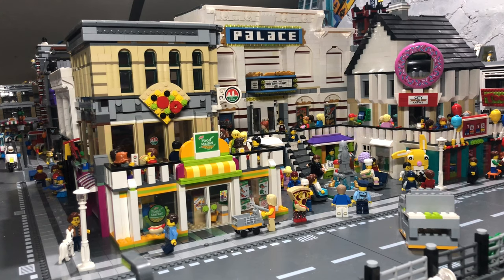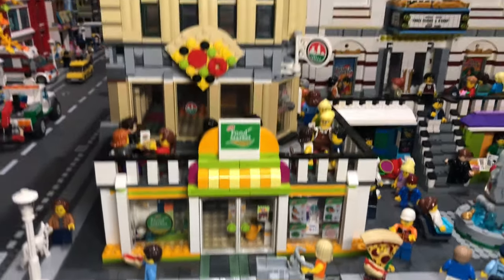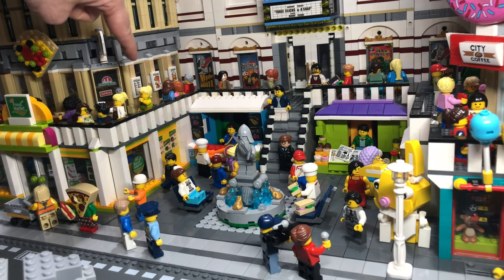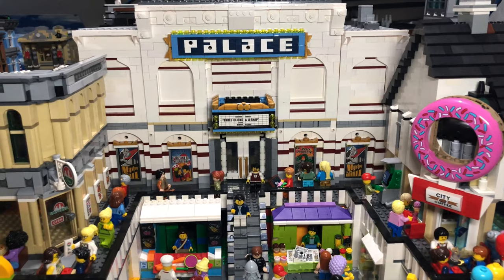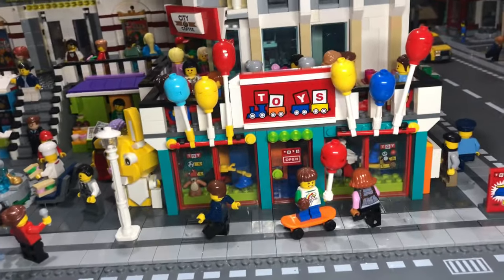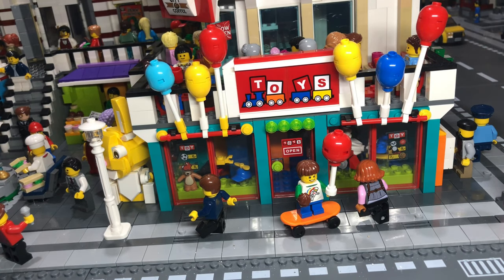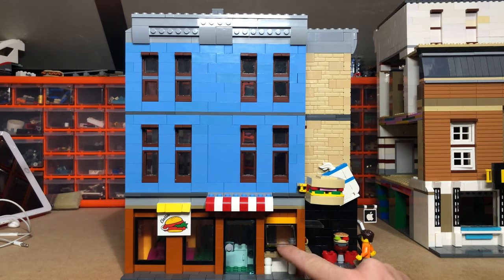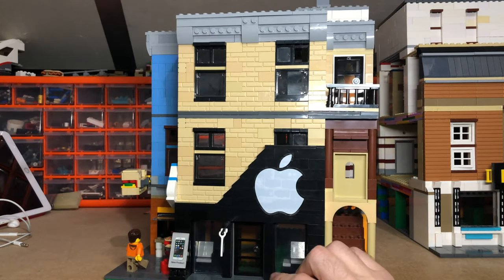LEGO City Update #74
Ive now completed my 6 32x32 bases MOC. now to see it in its entirety